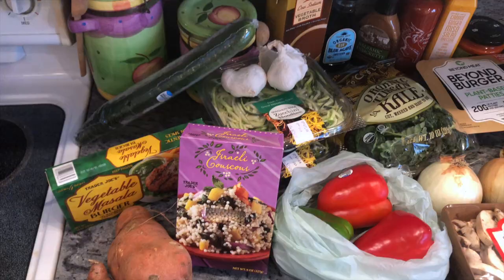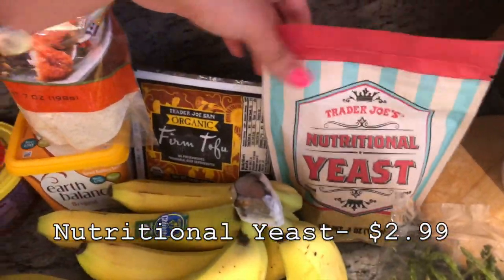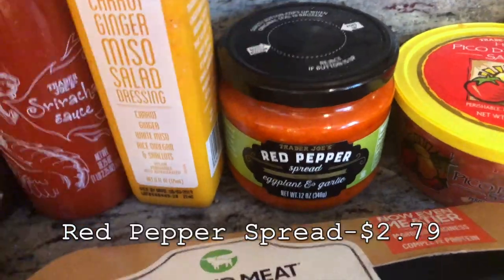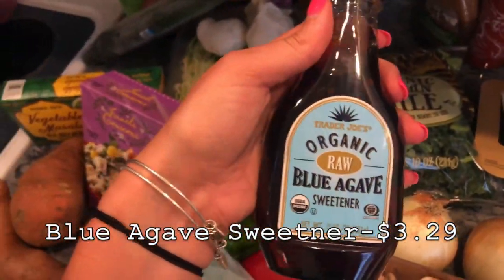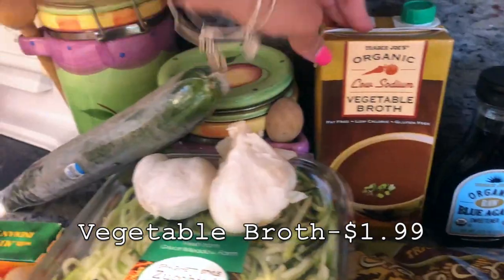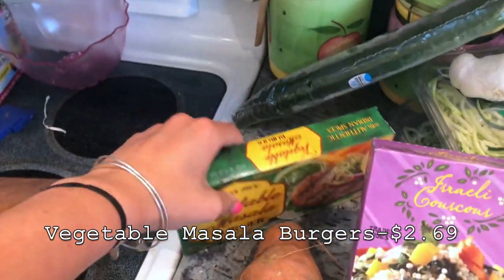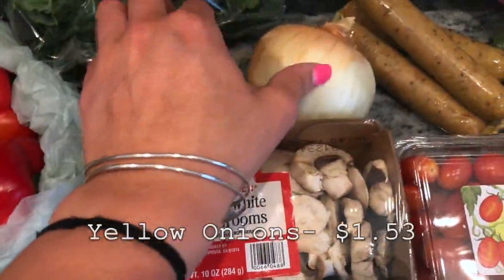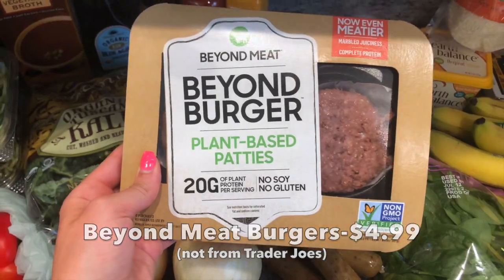HEALTHY GROCERY HAUL: TRADER JOES // VEGAN [CHEAP] ESSENTIALS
MY GROCERY LIST + NECESSARY EXTRAS:

-Rice
-beans
-lettuce
-avocado
-onions
-tomatoes
-couscous
-fruit
-peanut butter
-jelly
-cauliflower
-Buffalo sauce
-spinach
-kale
-bread
-pasta
-plant milk
-vegan cheese
-beyond meat burger
-field roast sausage
-Veggie Masala burger
-asparagus
-corn
-oat mean
-agave sweetener
-siracha sauce
-salad dressing of your choice
-onions
-zucchini noodles
-vegetable broth
-cucumber
-garlic
-potatoes
-mushrooms
-Earth Balance vegan butter

Vegan sausage